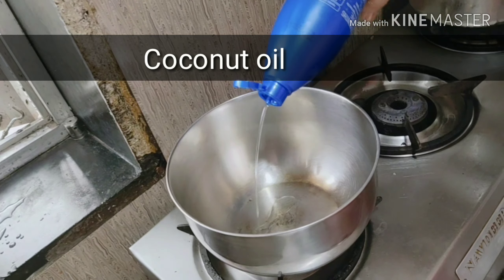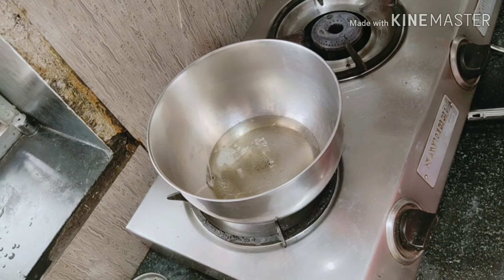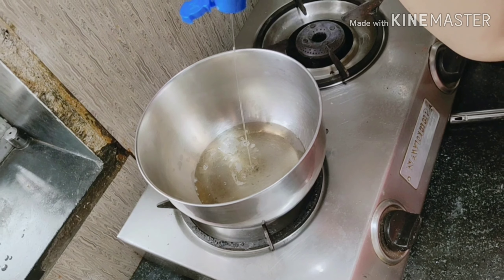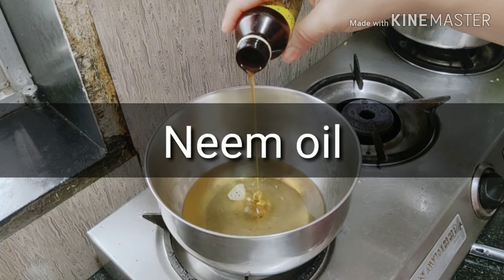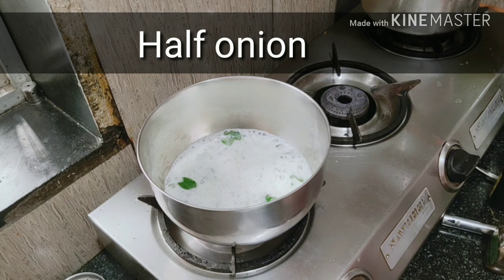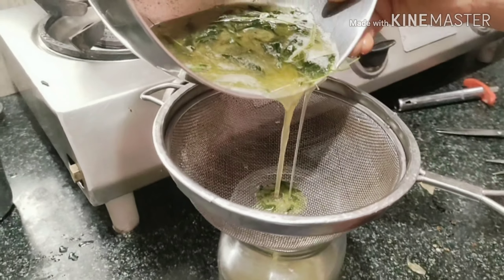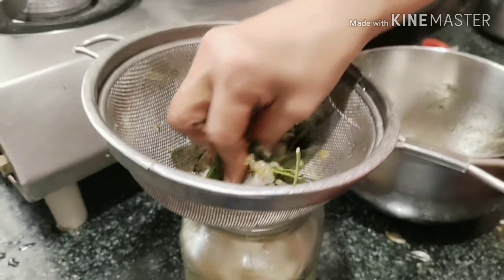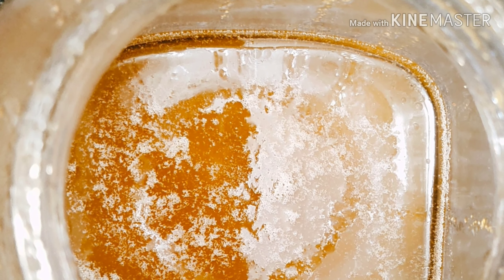Homemade herbal hair oil for Hair growth/Long thick hair/Naturally black hair/Stop hairfall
Music by Peyruis If you are new to my channel a big virtual hug to you 🤗.Hope you enjoy the video and dont forget to like,comment and subscribe to my channel.
Lots of love and kisses 😘